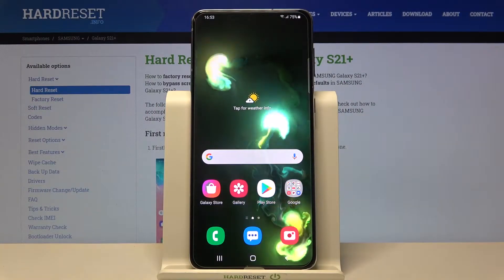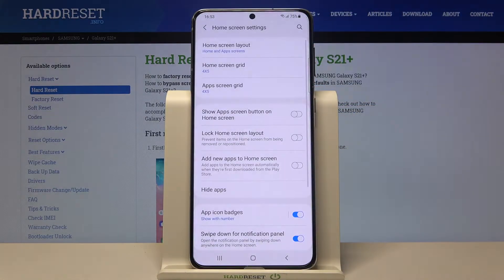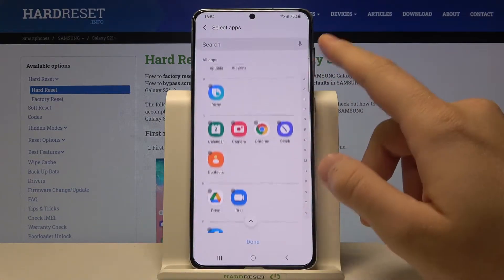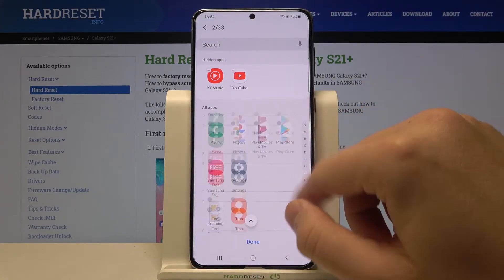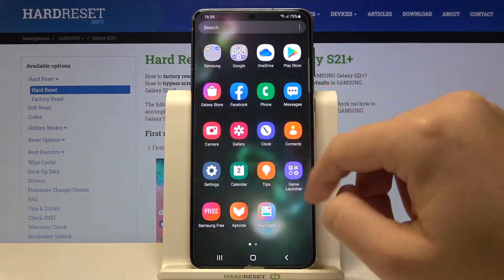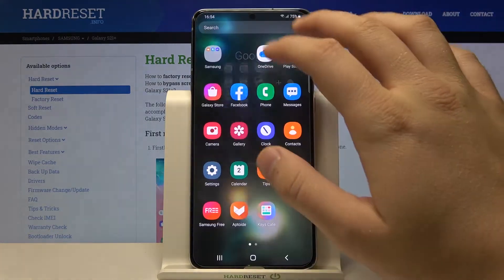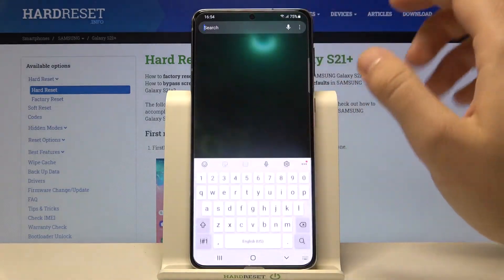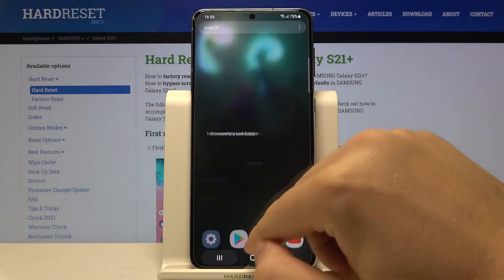How to Hide Apps in Samsung Galaxy S21+?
If you want to temporarily hide some of your applications on the Samsung Galaxy S21+, we will show you some interesting functions that can be used in it.